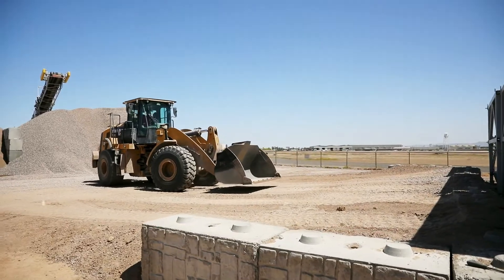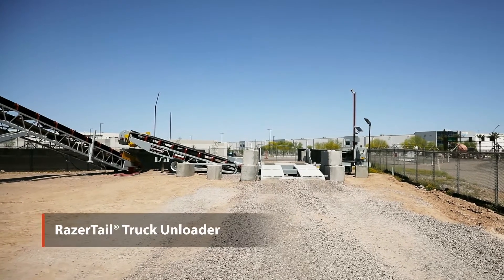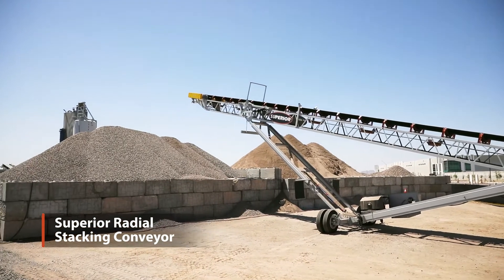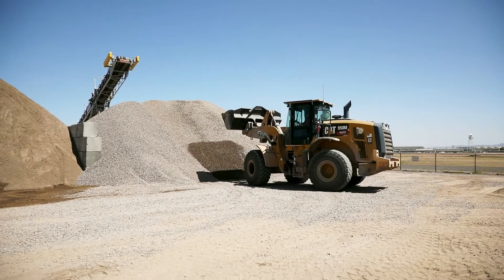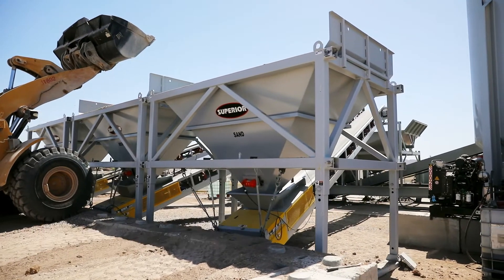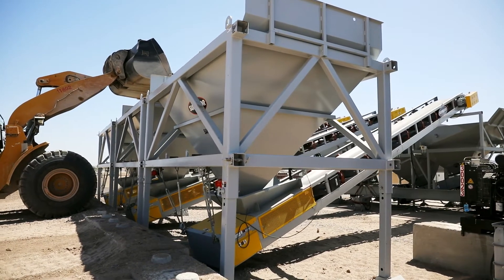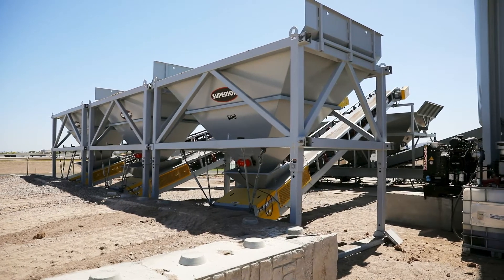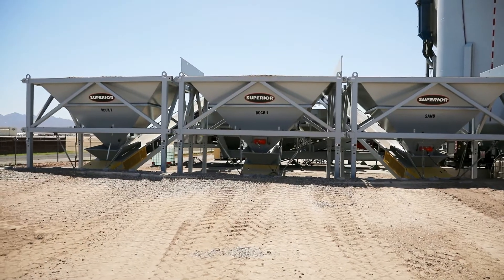Tight Fit Means Portability of Aggregate Equipment is Essential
Tight real estate means Desert Ready Mix relies on mobility upgrades to quickly and easily move their Superior equipment into and out of operation.